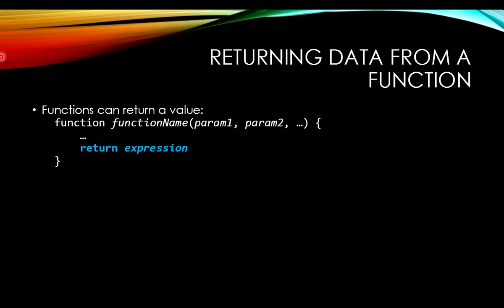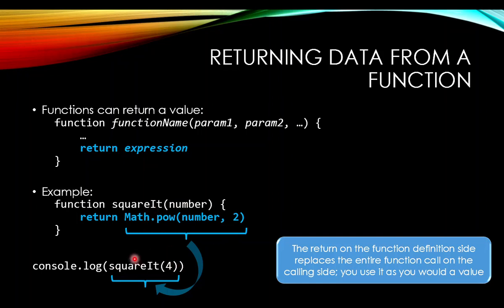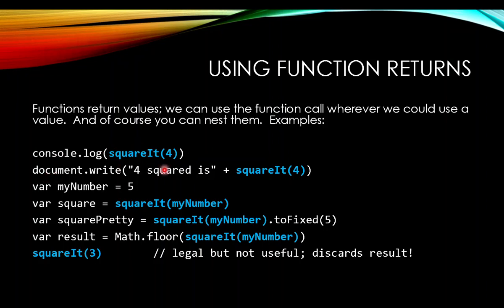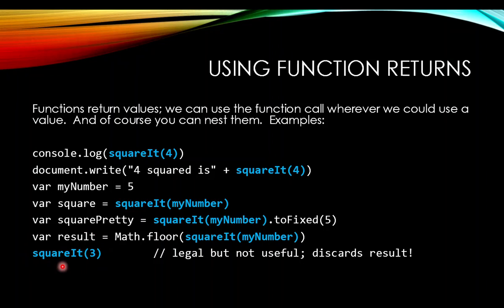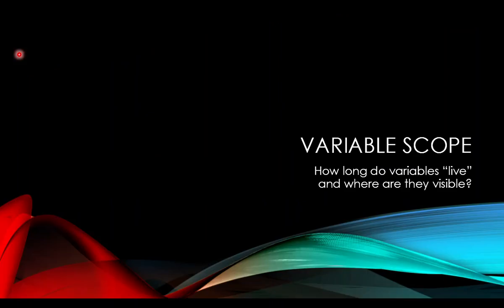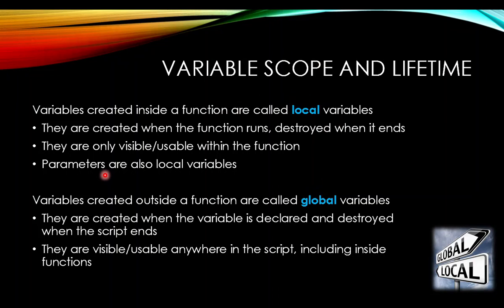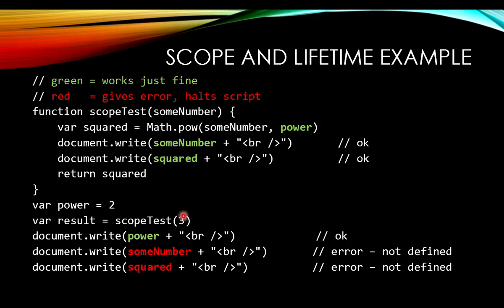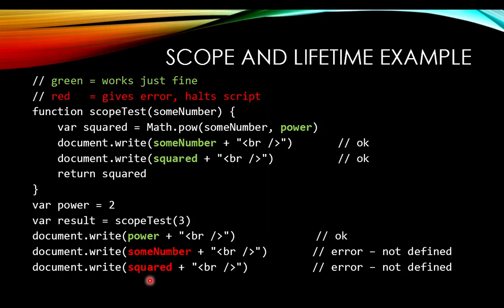JavaScript - Week08b - Functions - Returns - Variable Scope and Lifetime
An introduction to returning data from a function, and how results can be used by the caller.  A look at Global vs. Local variables, and their impact on where those variables can and can't be used.